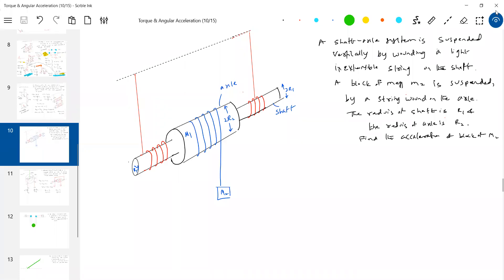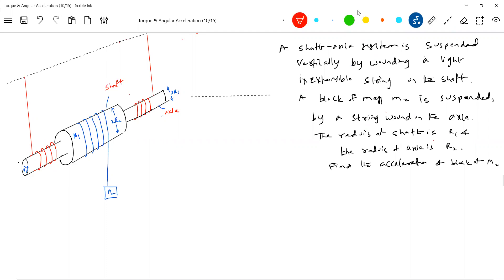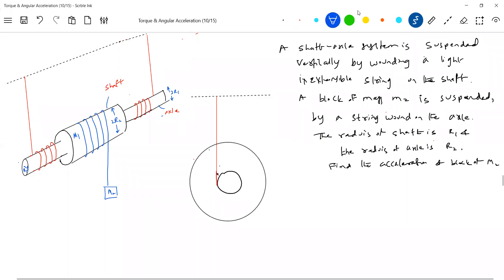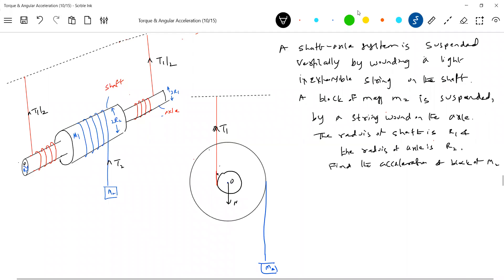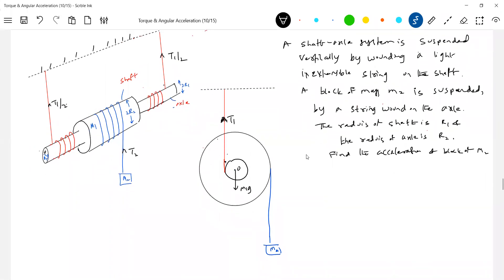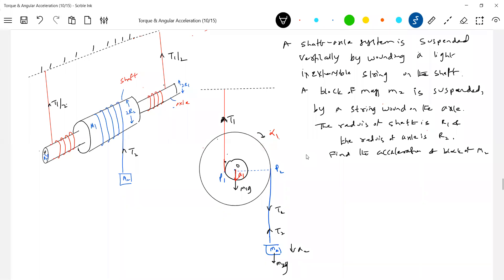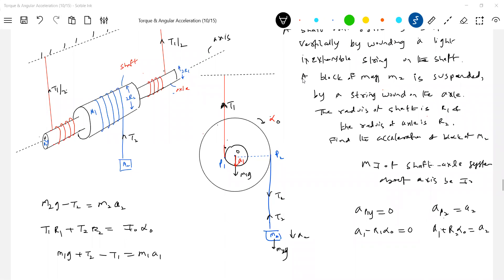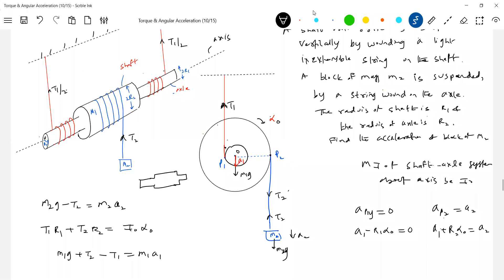9)Rotational Dynamics | In the arrangement shown a weight A possesses mass m , a pulley B possesses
mass M. Also known are the moment of inertia I of the pulley relative to its axis and the radii of the pulley R and 2R. The mass of the threads is negligible.Find the acceleration of the weight A after the system is set free.